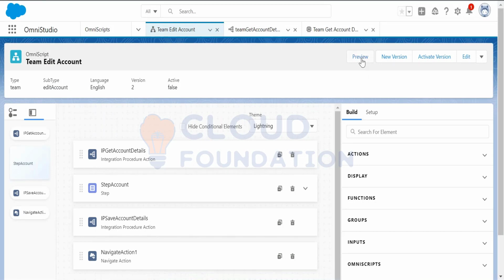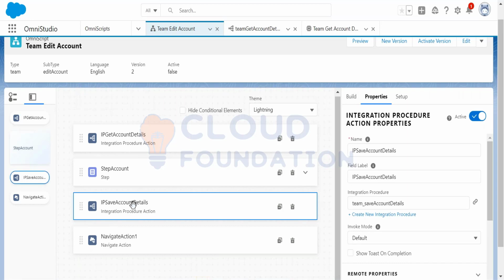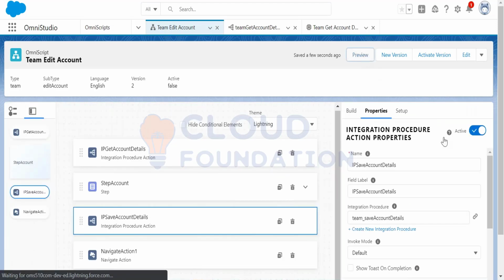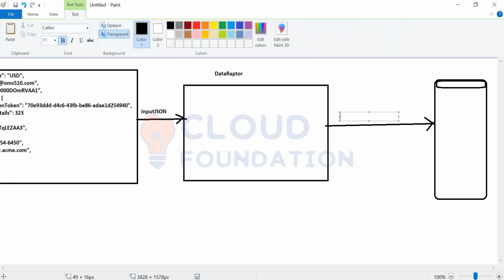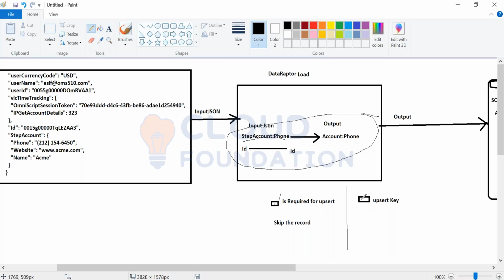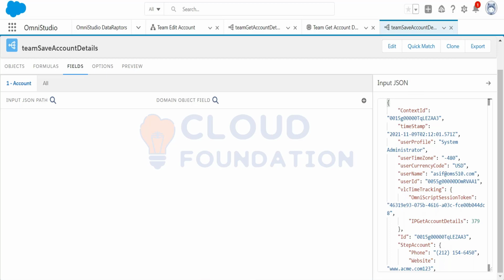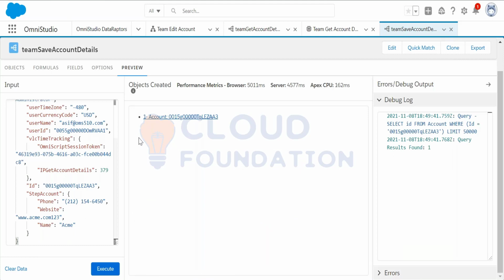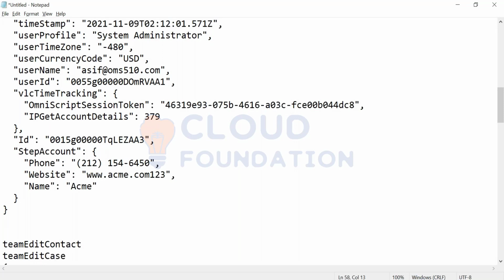Salesforce Vlocity Training | Vlocity Salesforce Tutorial | Cloudfoundation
This video teaches you the fundamental concepts of Salesforce Vlocity.
If you are looking to start your career in Salesforce Vlocity Technology then Cloudfoundation provides online training on Salesforce Vlocity.

The video covers the concept on Working on Omniscript.